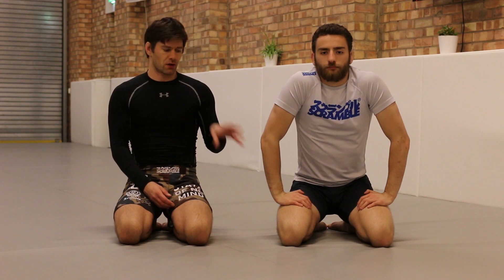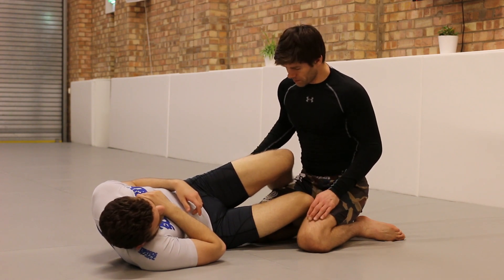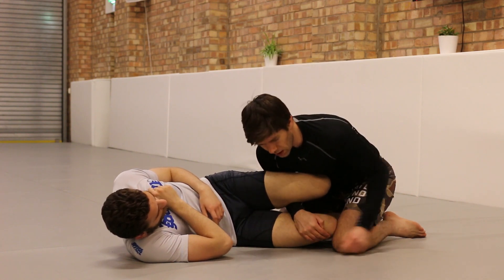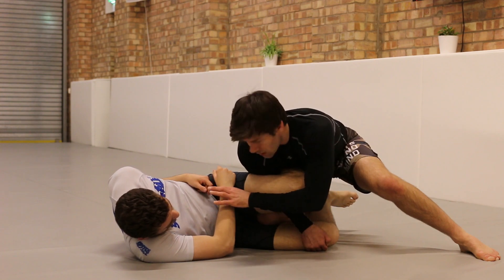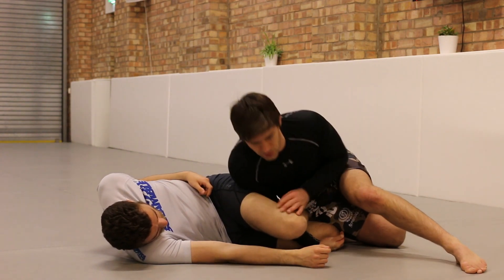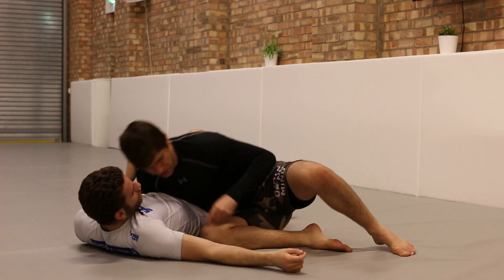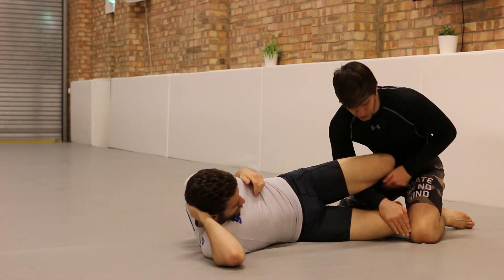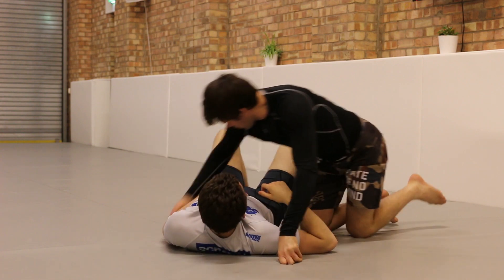JIU JITSU - KNEE SHIELD PASS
In this tutorial we look at dealing with the Knee Shield and a great way to pass by using the Shin Slide option.  Make sure you check out our Knee Shield Pass and get all the details.